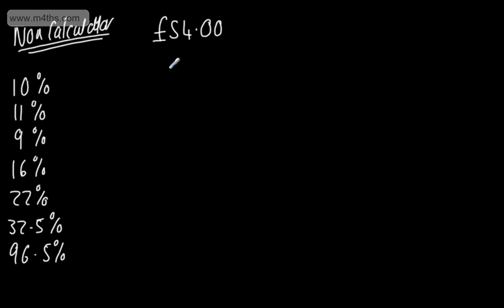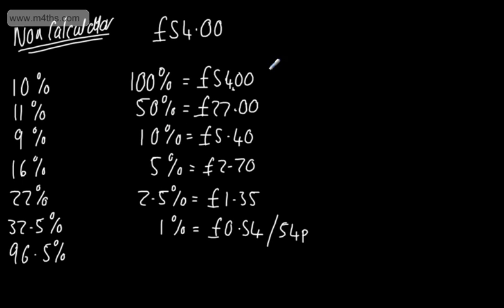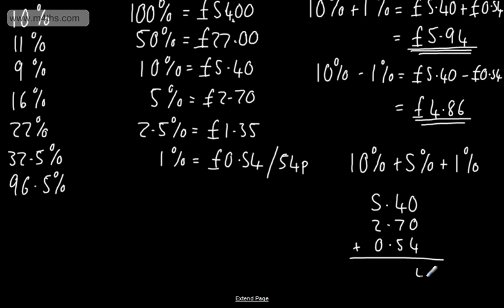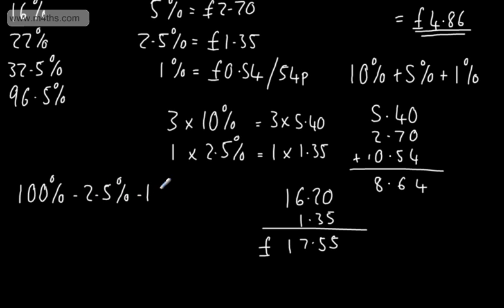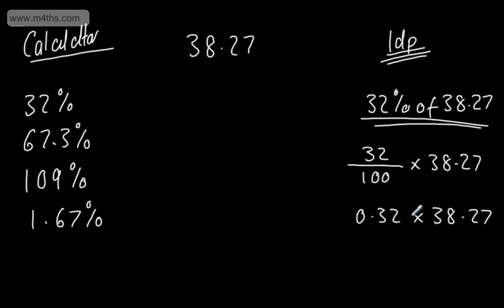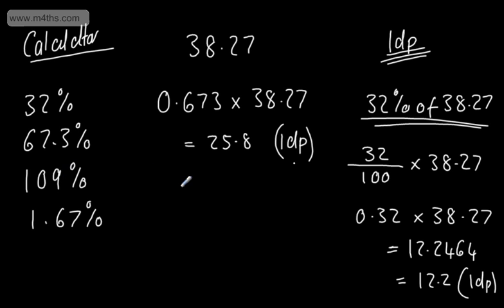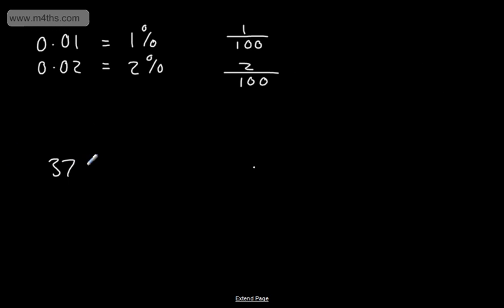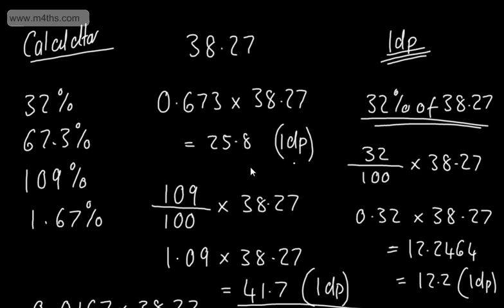GCSE Maths - Finding a Percentage of a Quantity (Calculator and Non) Higher Foundation